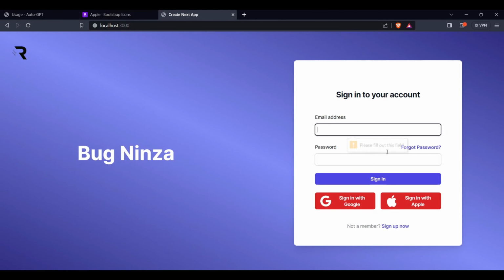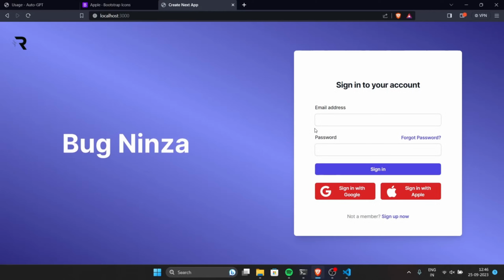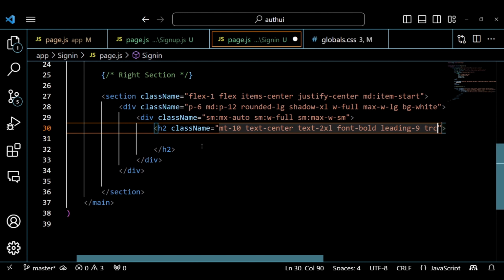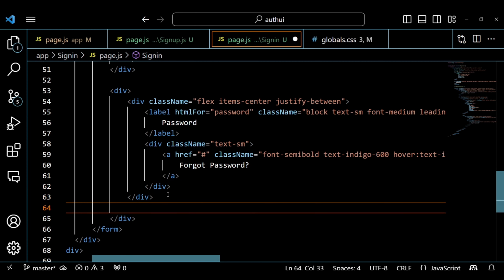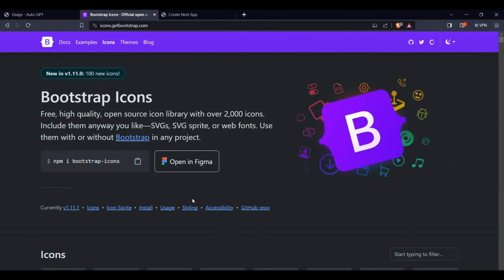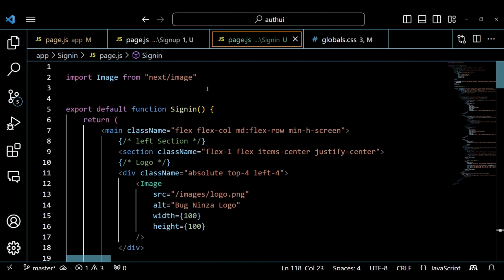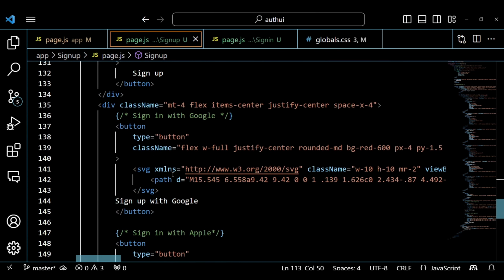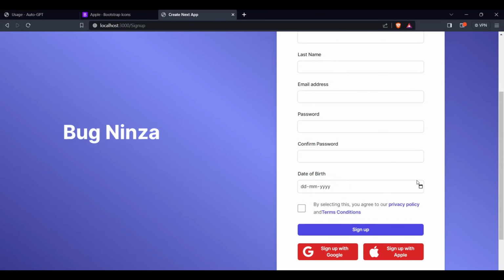How to build a Stunnig Authentication UI using Next.js and Tailwind CSS | JavaScript | Source Code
Welcome back, Ninza, to another exciting tutorial! In this video, we'll dive into creating a visually stunning authentication UI using Next.js 13 and Tailwind CSS. You'll witness smooth animations, gradient backgrounds, and a professional design that's also responsive. We'll walk you through the entire process step by step, so even if you're new to Next.js, you can follow along effortlessly.

🚀 What You'll Learn:

Setting up a Next.js project with default configurations.
Building the Signin and Signup screens.
Creating a custom gradient background.
Adding an engaging hover effect to text.
Structuring the UI for a seamless user experience.
Styling input fields for email and password.
Incorporating 'Sign in with Google' and 'Sign in with Apple' buttons.
Adding a 'Forgot password?' link.
Implementing the 'Sign Up' screen with input fields for first name, last name, email, password, confirm password, and date of birth.
🔧 Fixing Common Mistakes:
If you encounter navigation issues when clicking 'Sign Up,' make sure to rename the Signup folder to 'Signup.js' as shown in the video.

🎉 Join Our Developer Community:
Once you've completed this project, test it out, and let us know how it looks in the comment section.

𝐁𝐨𝐨𝐤 ( 𝐅𝐫𝐨𝐦 𝐂𝐨𝐝𝐞 𝐓𝐨 𝐂𝐨𝐧𝐧𝐞𝐜𝐭𝐢𝐨𝐧𝐬: 𝐀 𝐃𝐞𝐯𝐞𝐥𝐨𝐩𝐞𝐫’𝐬 𝐠𝐮𝐢𝐝𝐞 𝐭𝐨 𝐛𝐮𝐢𝐥𝐝𝐢𝐧𝐠 𝐚 𝐬𝐨𝐜𝐢𝐚𝐥 𝐜𝐚𝐫𝐞𝐞𝐫 ) (I'm the Author)